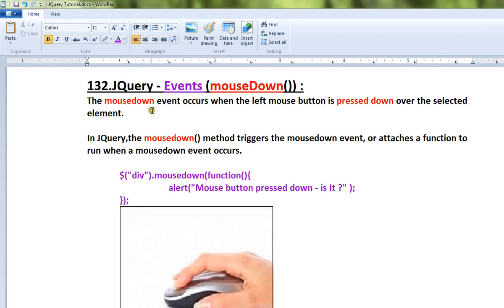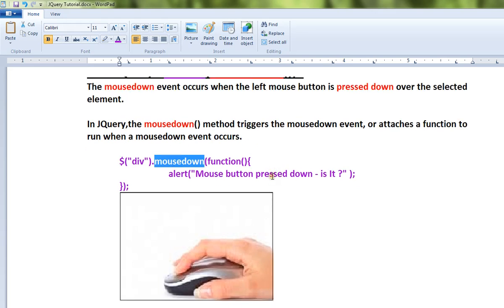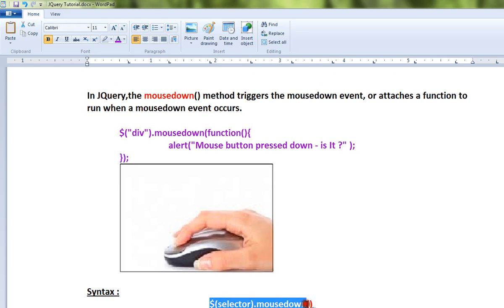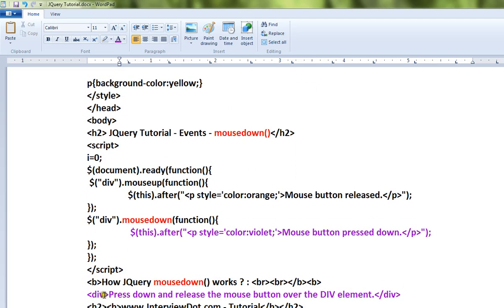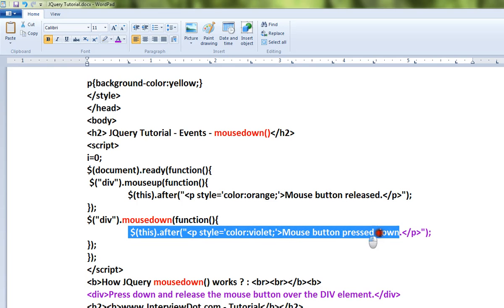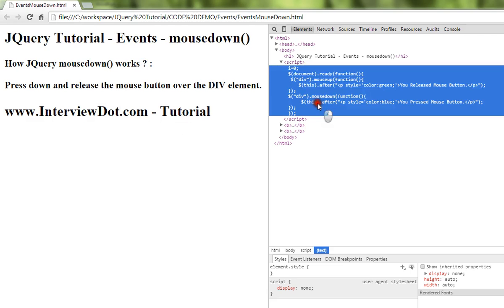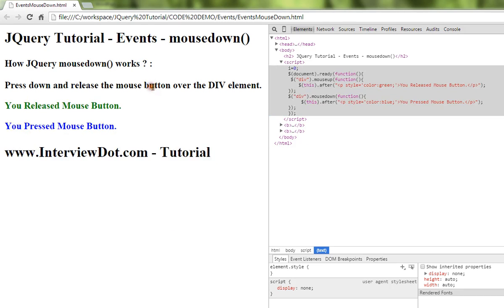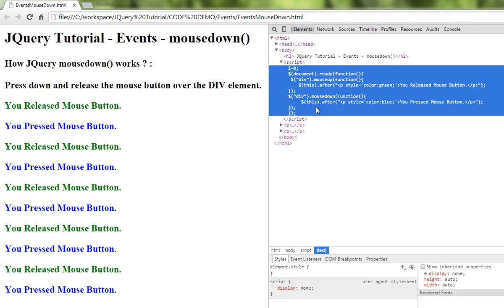MOUSEDOWN METHOD JQUERY DEMO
to get notifications. MOUSEDOWN METHOD JQUERY DEMO
InterviewDot - Tutorial

JQUERY TUTORIAL
HIBERNATE TUTORIAL